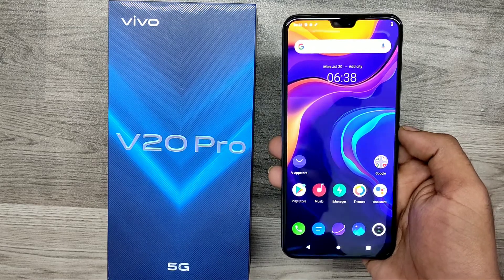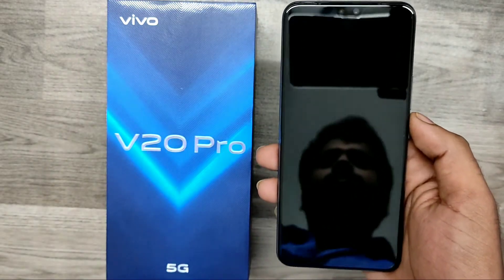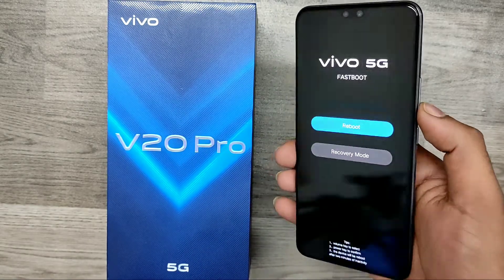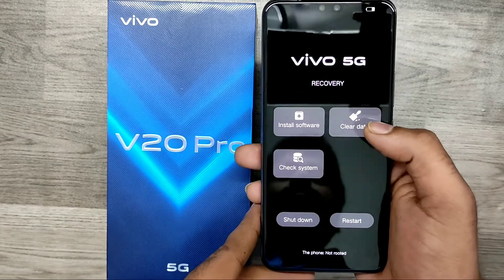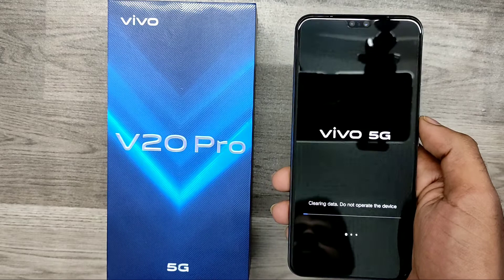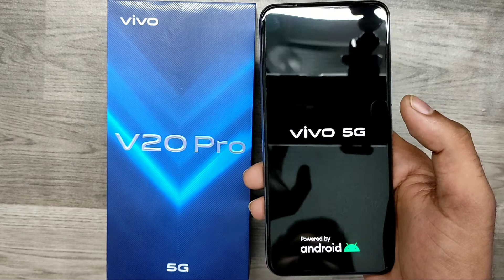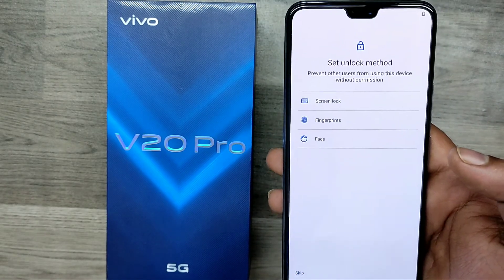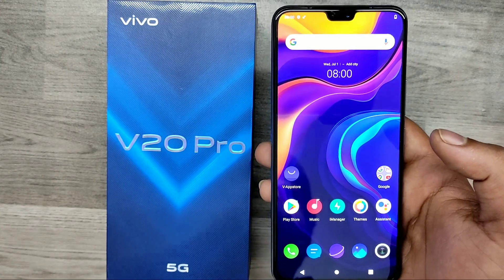How to Hard reset in VIVO V20 pro 5G| How can I hard reset my vivo v20 pro 5g mobile| Recovery Mode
In today's video i am going to show How to Hard reset in VIVO V20 pro 5G phone full guide watch full video for acqurecy. unless you have to face a problem..